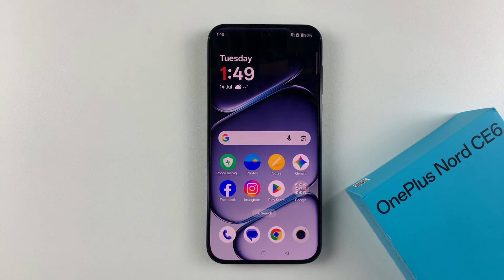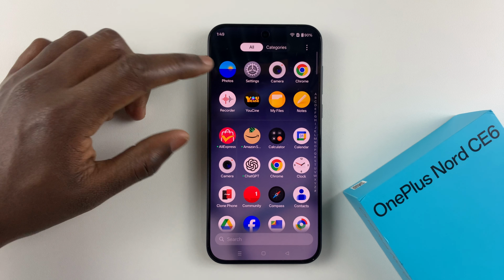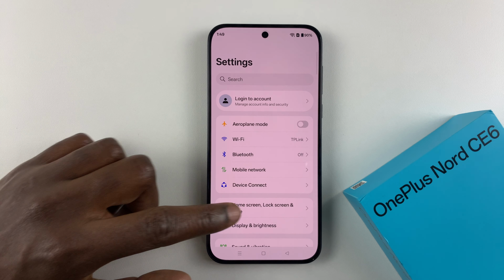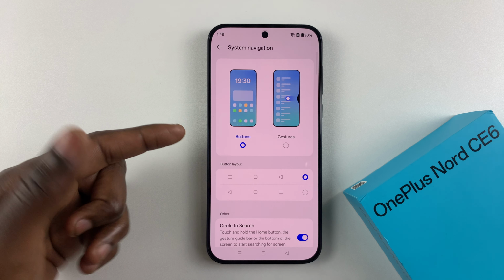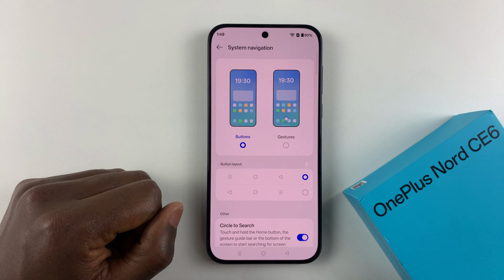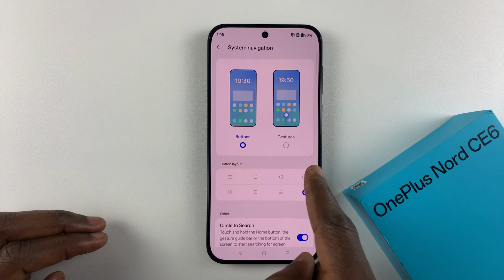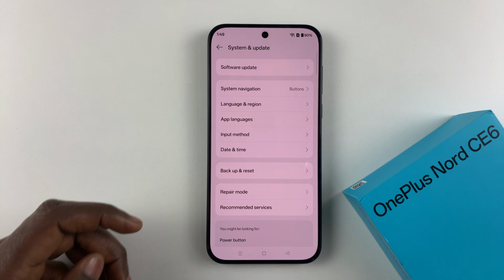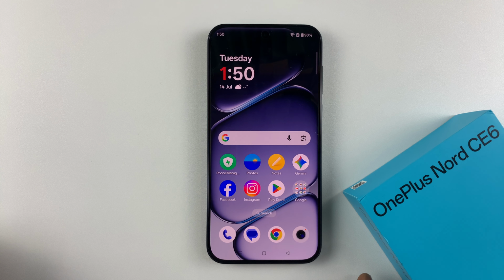OnePlus Nord CE 6 5G: How To Switch Between Navigation Gestures & Buttons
Learn how to switch between Gesture Navigation and the traditional 3-Button Navigation on your OnePlus Nord CE 6 5G.

Change how you navigate your OnePlus Nord CE 6 if you prefer the modern swipe gestures for a full-screen experience or the classic Back, Home, and Recent Apps buttons.

How To Switch Between Navigation Gestures & Buttons On OnePlus Nord CE 6 5G:

Cell Phone Tripod Adapter